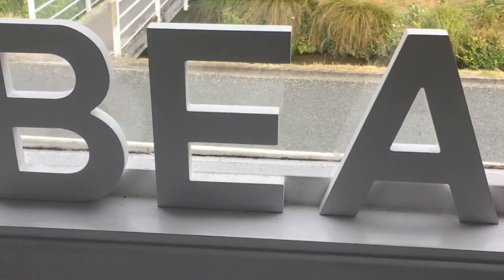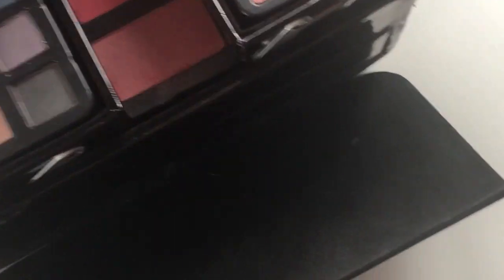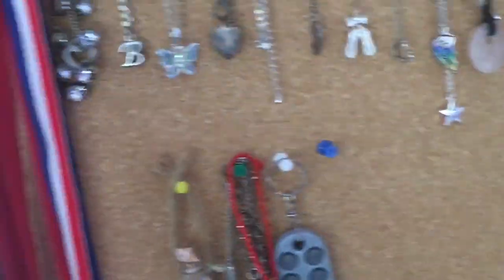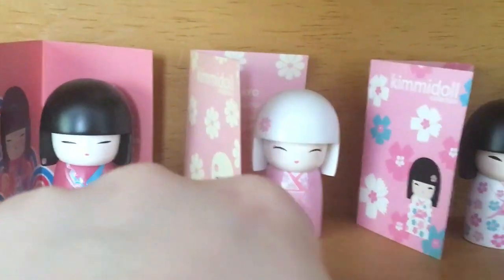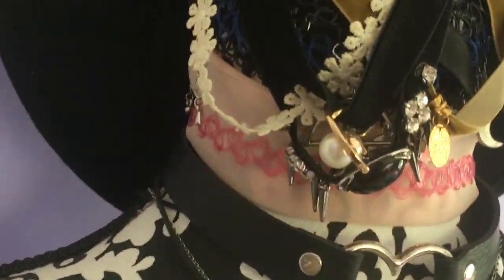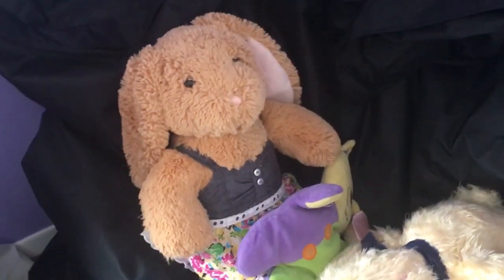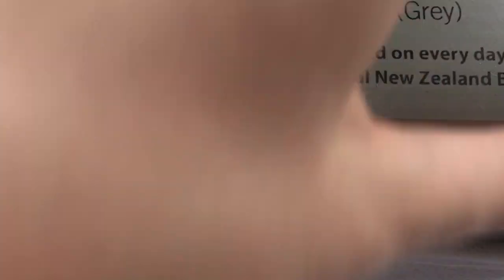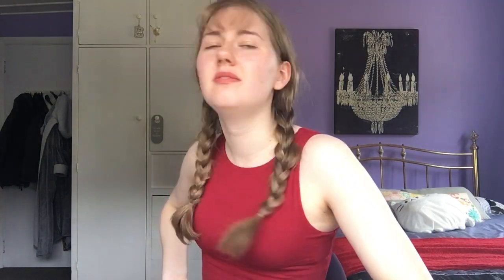Room Tour ✨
Hey guys! Decided to make a nice little room tour vid this week because I know many nosey people (myself included) are interested in this sort of video. So please enjoy this peek into the room I spend the majority of my free time in